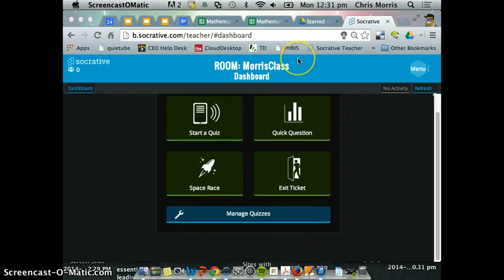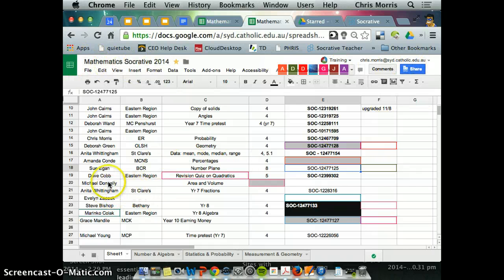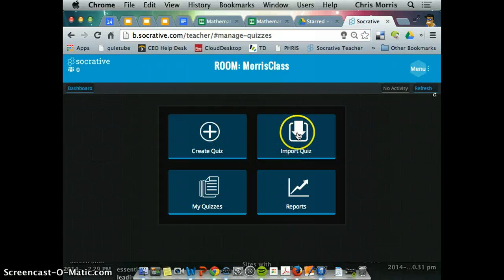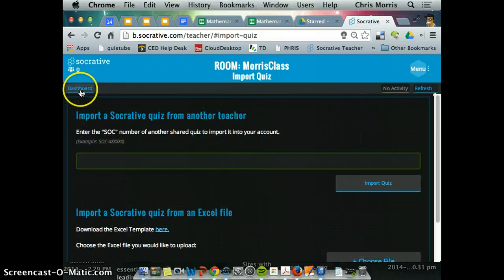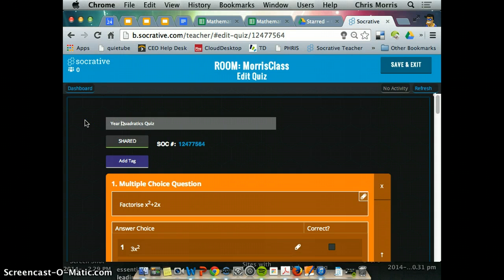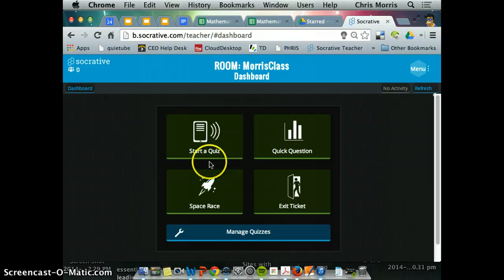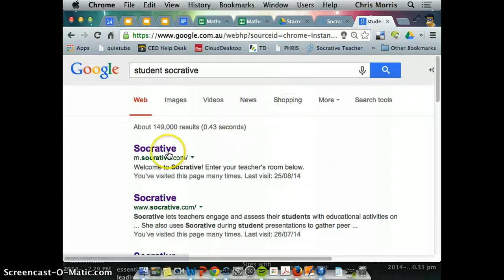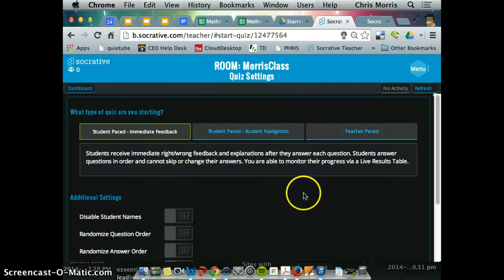Importing a quiz to Socrative